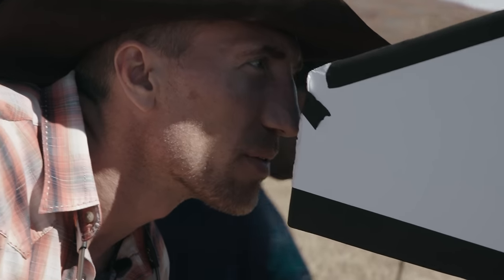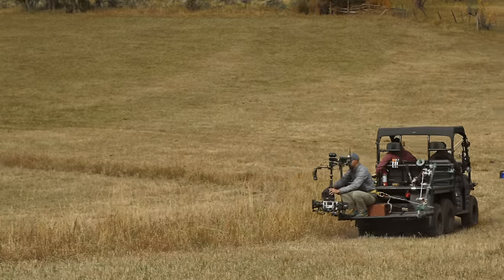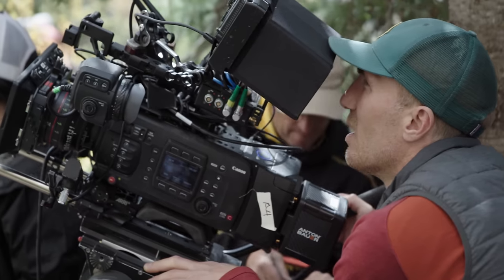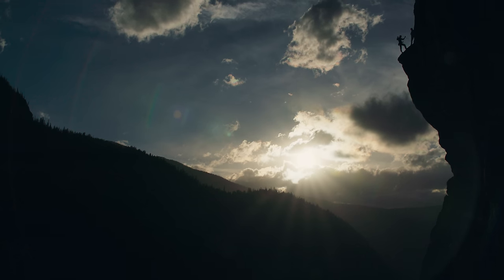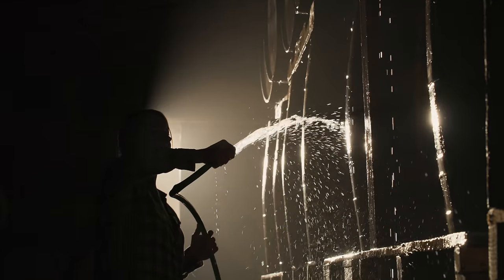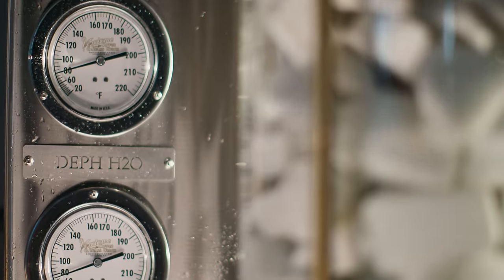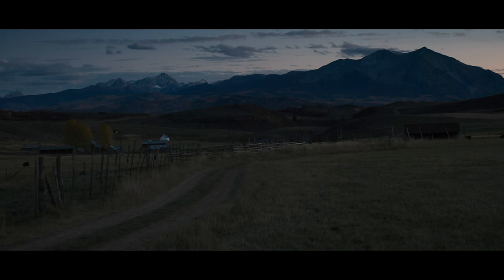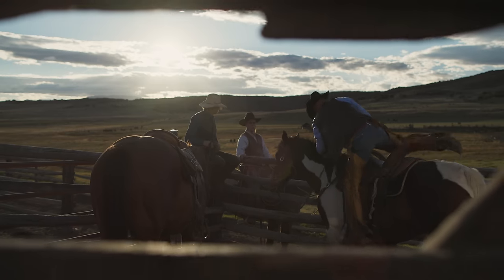Behind the Scene of Shooting "The Calling" with Canon EOS C700 (CanonOfficial)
Go Behind the scenes with Cinematographer Russell Carpenter, ASC and Canon Explorer Of Light Tyler Stableford for the first U.S. based EOS C700 shoot. Canon’s new EOS C700 Super35 format camera is designed to be a flexible “A” camera for various types of shooting scenarios. The EOS C700 features both internal 4K ProRes and XF-AVC recording. With the optional 4K Codex CDX-3150 recorder, the EOS C700 is capable of recording uncompressed RAW up to 120 frames per second.

Enjoy Canon's latest imaging technology.